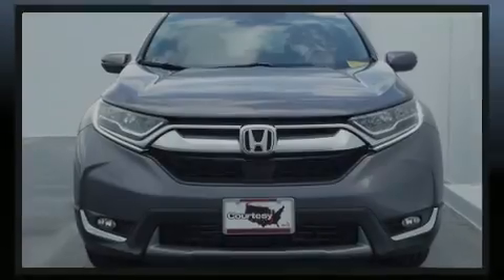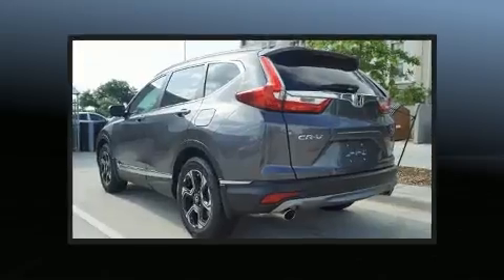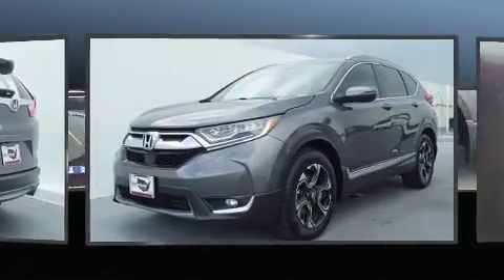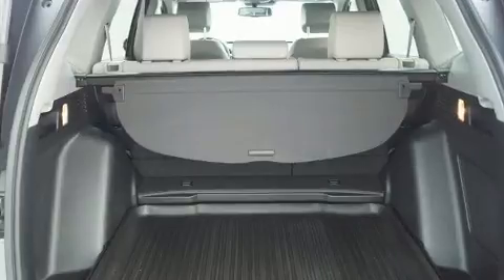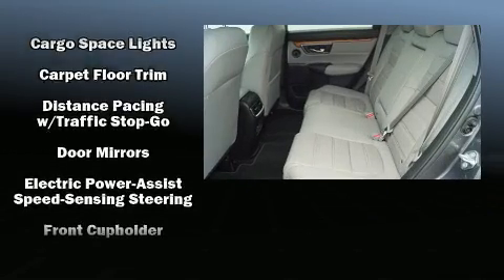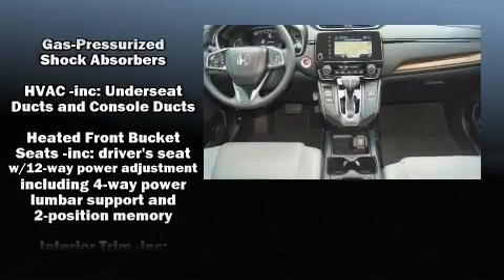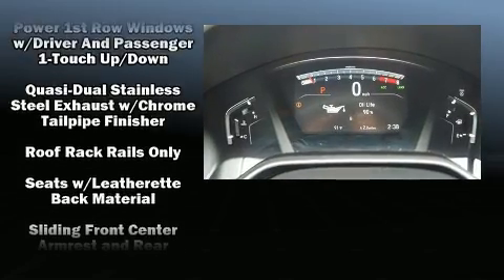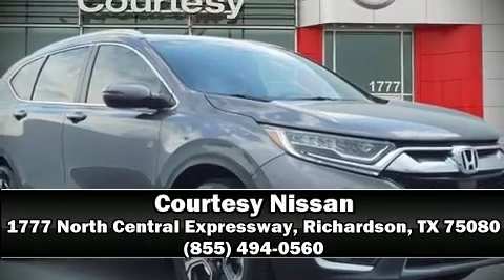2017 Honda CR-V Touring 2WD in Richardson, TX 75080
Courtesy Nissan
1777 North Central Expressway

Introducing the 2017 Honda CR-V. With less than 30,000 miles on the odometer, this 4 door sport utility vehicle prioritizes comfort, safety and convenience. Under the hood you'll find a 4 cylinder engine with more than 170 horsepower, providing a smooth and predictable driving experience. Turbocharger technology provides forced air induction, enhancing performance while preserving fuel economy. It's equipped with tons of terrific amenities, but it won't break your budget. Such as cruise control, a tachometer, speed sensitive wipers, a power seat, air conditioning, power moon roof, lane departure warning, and leather upholstery. Audio features include an AM/FM radio, steering wheel mounted audio controls, and 9 speakers, providing excellent sound throughout the cabin. Curtain airbags combine with standard stability control in creating a comprehensive safety network. A Carfax history report indicates just one previous owner. We know that you have high expectations, and we enjoy the challenge of meeting and exceeding them! Stop by our dealership or give us a call for more information.